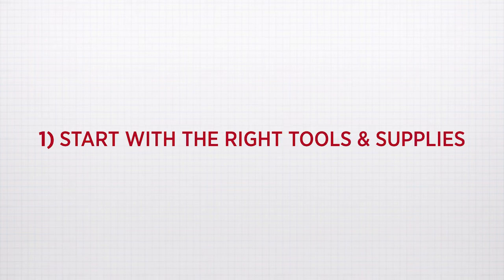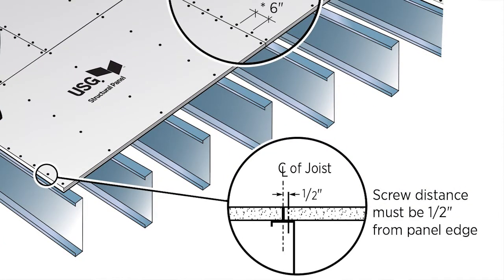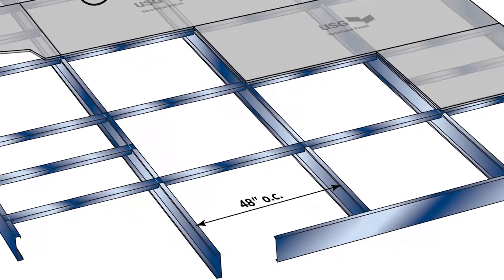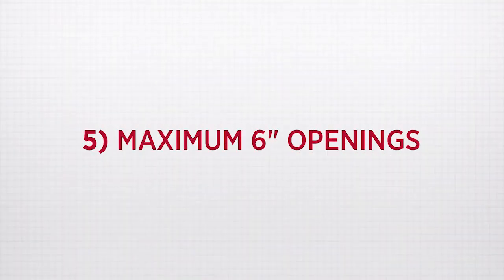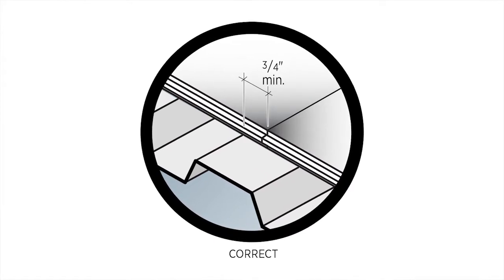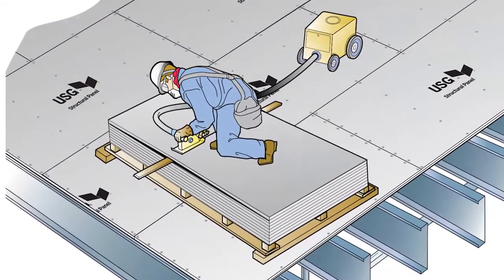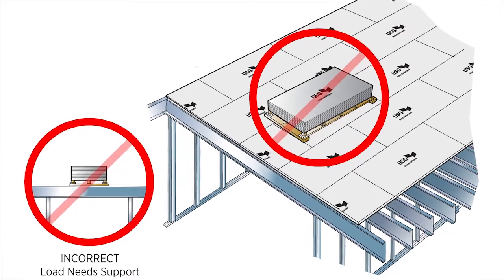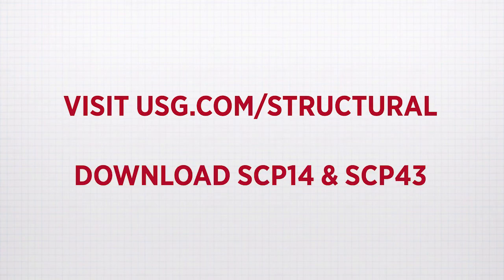Top 10 Tips for Installing USG Structural Panels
We brought the field installation guidelines to life. Check out this video to see the top 10 tips for installing USG Structural Panel Concrete Subfloor (SCP14) and USG Structural Panel Concrete Roof Deck (SCP43).